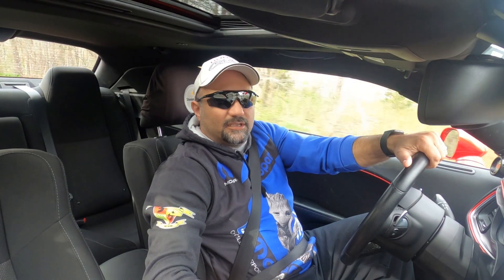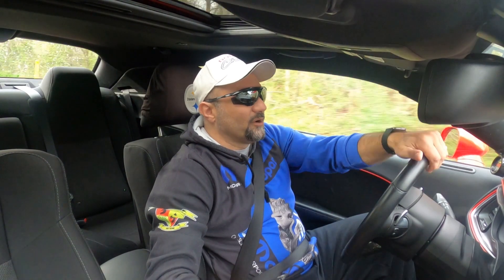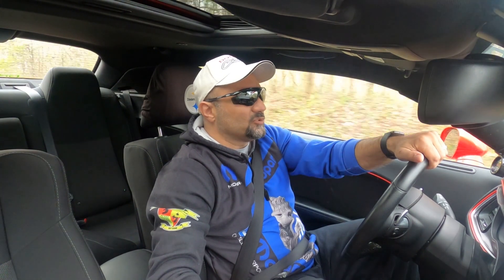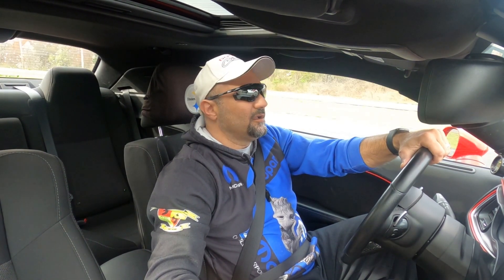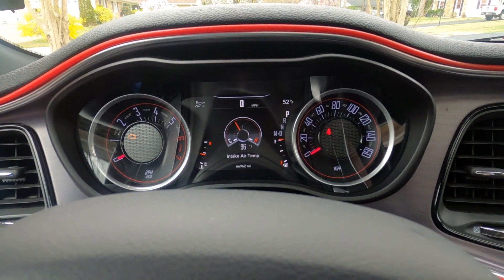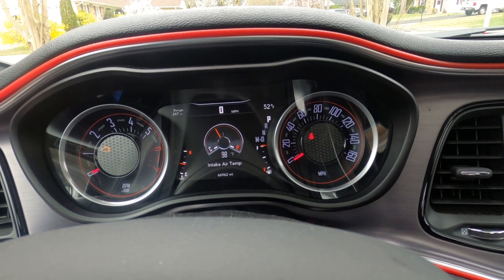Cold Air Intake (CAI) affects on Intake Air Temperatures (IAT). Does insulating your CAI help IATs?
In this video, I conduct an experiment with my stock CAI. I purchase some insulation material and weather stripping to insulate and close of my CAI box. Does it make a difference?

My channel is dedicated to the 5.7 liter HEMI, though we touch on the 6.4 (392, Scat Pack, and Daytona) and Hellcat (both base and Redeye trims), continually adding modifications to get the most out of it. I try to bring content that is not only informative but hopefully entertaining. I do not want others making the same mistakes I did and hopefully save you some money in the end. I am dedicated to taking my 5.7 liter Hemi in its stock form as fast as it will possibly allow me. My current list of modifications is extensive but there is plenty more to come. If you are modifying your 5.7 Hemi, this is the channel to watch. I provide unbiased, I have no ties to any business or sponsors, opinion on options that I have purchased or have done extensive research on. Sit back, relax and enjoy the video.

Here is the list of current modifications:

Drag Pack:
     17” Race Star Skinnies up front (Hossier 27.5/4.5/17)
     18” Bravada in the rear (Hoosier 28/10.5/18)

Street Set Up:
      Front: 20x9.5 Demon Replicas with Nitto 555 G2 (275/40/20)
      Rear: 20x10.5 Demon Replicas with Nitto 555 R (305/35/20)

Engine and Suspension Modifications:
HHP/BES Stage 3 Heads
1320 Scat Pack Rear Springs
BMR Upper Trailing Arms
BMR Lower Control Arms
3.70 Limited Slip Differential
6.4L/392 Intake Manifold
Modern Muscle Extreme 87mm Throttle Body
Stock Dodge Shaker Cold Air Intake
Dodge Scat Pack Stage 2 Cam (Comp Cam 270 and without Stage 2 PCM)
Hellcat Lifters
Kooks Long Tube Headers
Kooks Green High Flow Catted mid pipe
Borla ATAK catback exhaust
160 Degree thermostat
Circle D 3800 stall torque converter
Jay Greene 93 octane tune for the street and 100 octane race tune